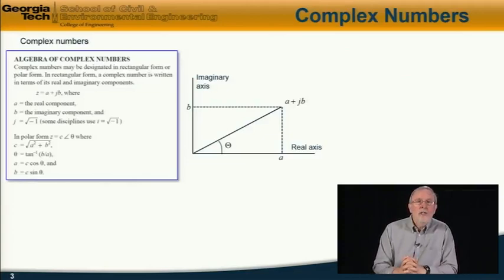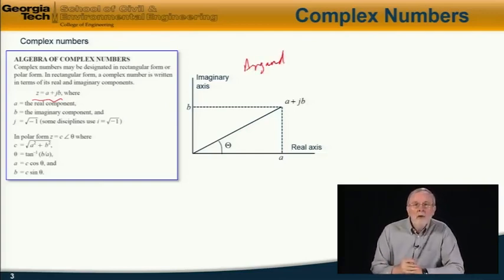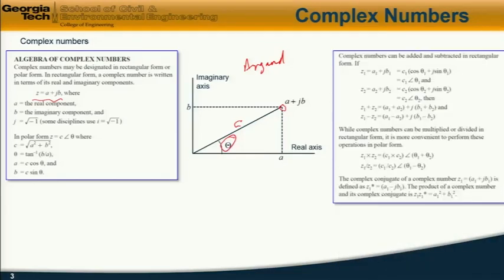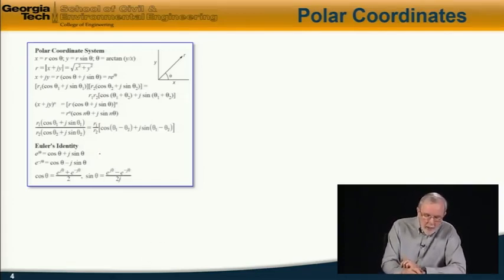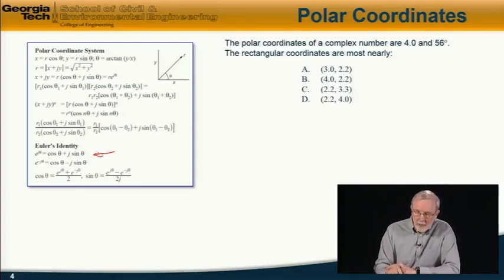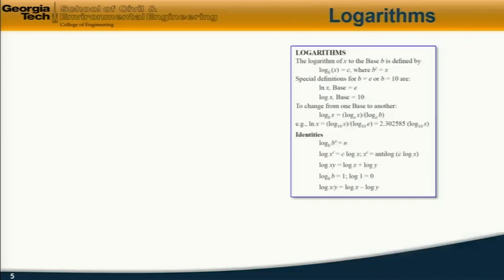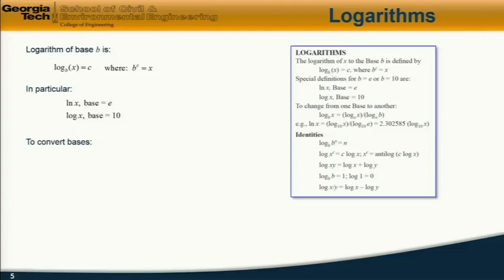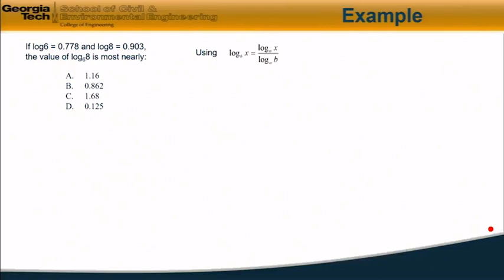Algebra and Linear Algebra Complex numbers and logarithms Georgia Institute of Technology Cours